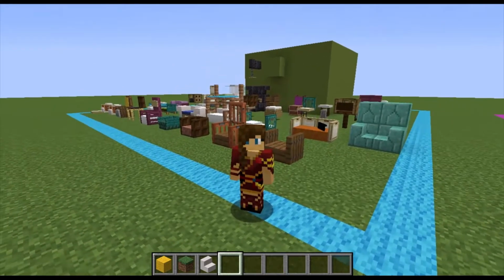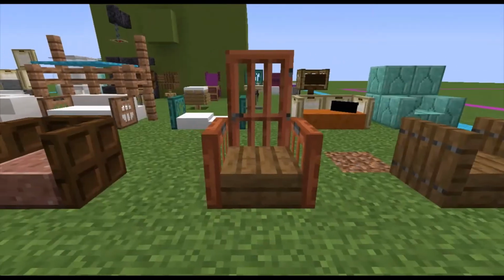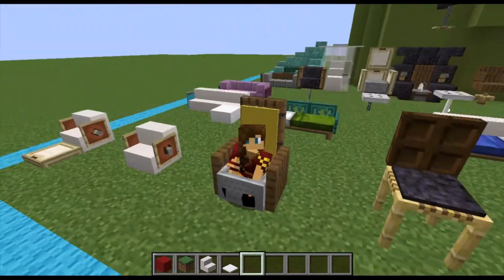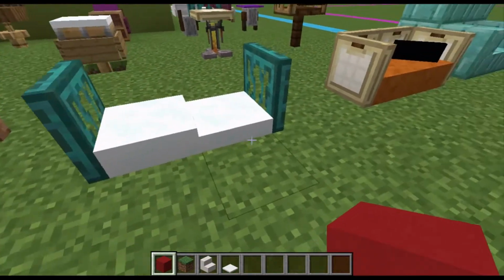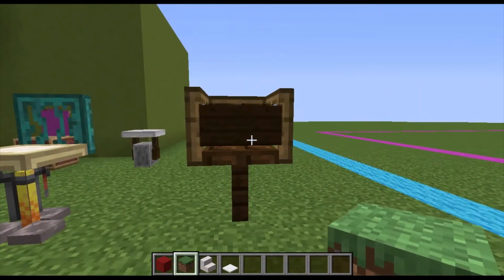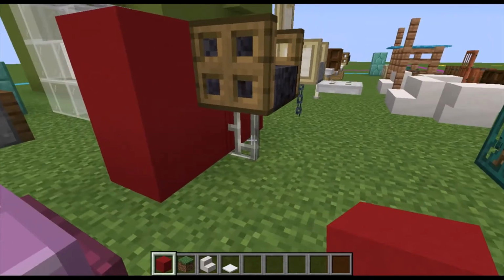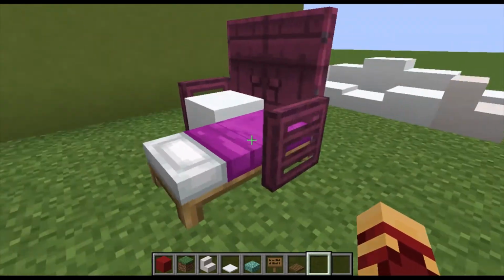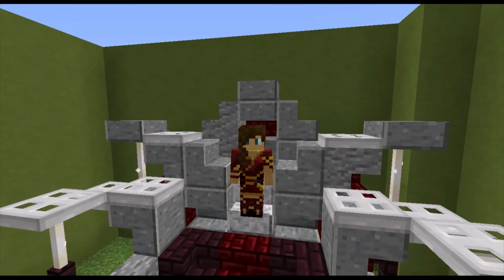Building Blocks: Minecraft Chair Ideas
"Building Blocks" is a series where we explore different ways to approach Minecraft builds and details. Beginning with basics, we are starting with the humble chair! Let's chat about different ways you can think about Minecraft chairs, so you can get creative on your own and build from the ground up!

Links!